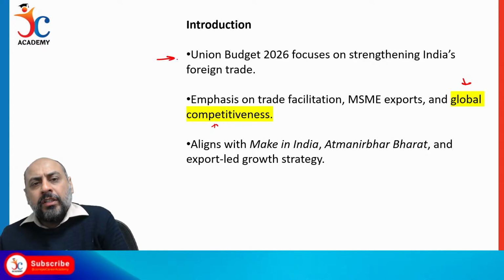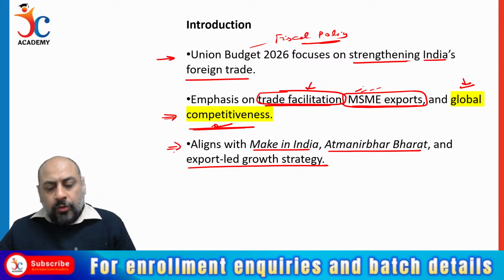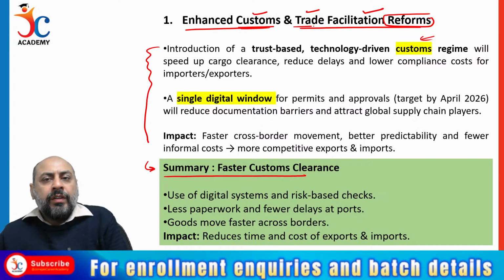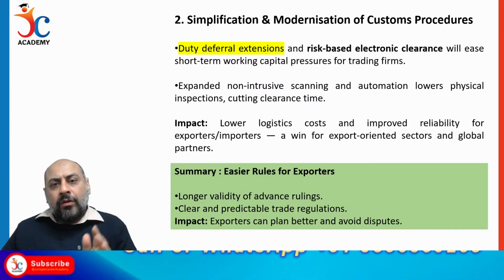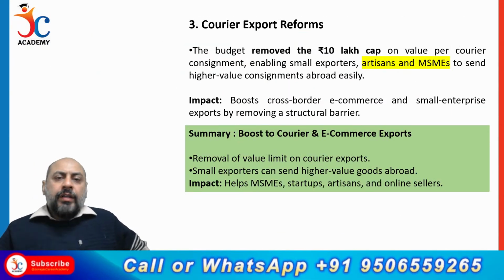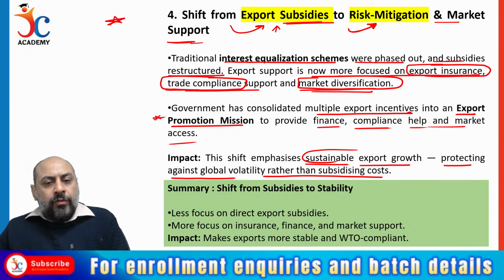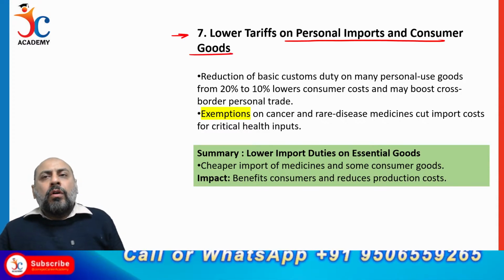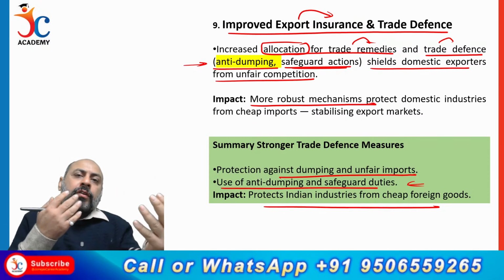Union Budget 2026 & its impact on Indian Foreign Trade | UGC NET 2026 Management Preparation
Union Budget & its impact on Indian Foreign Trade | UGC NET Management Preparation | UGC NET June 2026 | Management by Sourabh Joneja Sir

📅Valid till 7th Feb 2026
Don't wait—secure your discount now!

🛑Mock Tests Prime for UGC NET Paper 1 & 2 (Management) for June 2026 :

Dive deep into NTA UGC NET Management syllabus, covering crucial topics like Organizational Behavior, Financial Management, Human Resource Management, Marketing Management, Strategic Management, Business Economics, and more. We offer detailed lectures, UGC NET previous year question papers analysis, UGC NET Management preparation tips, and effective UGC NET study material to ensure you're fully prepared. Master UGC NET Paper 1 (Teaching & Research Aptitude) and UGC NET Paper 2 Management with our expert guidance.